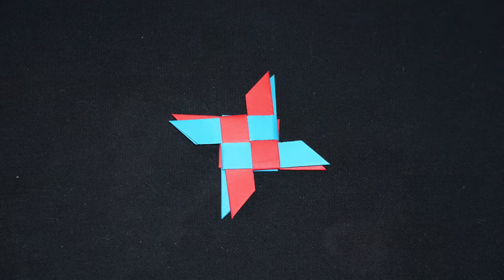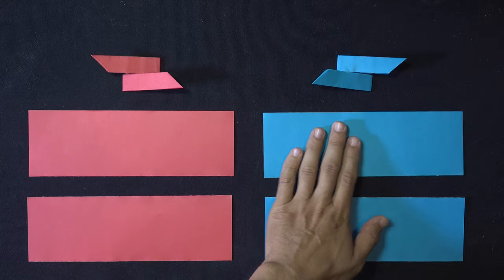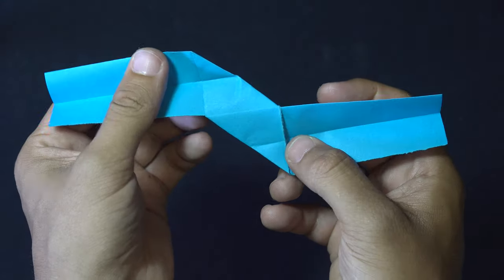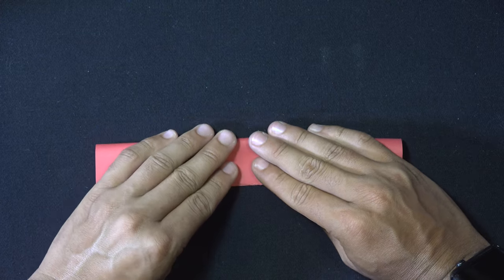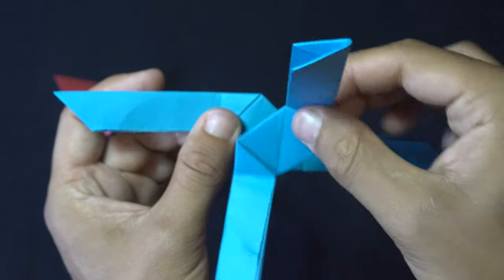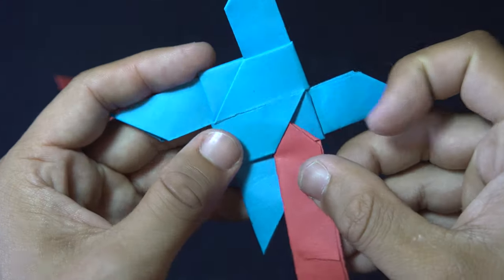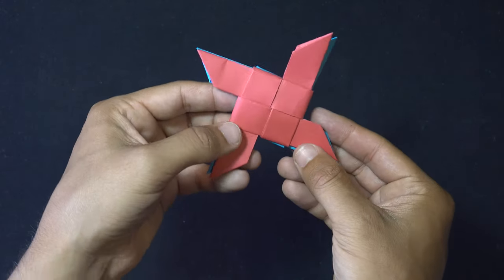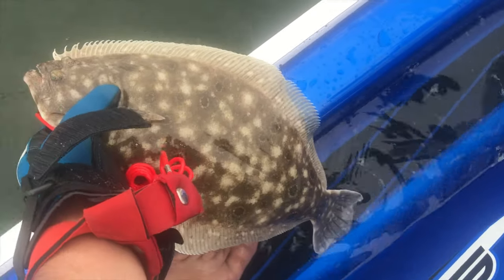The Transforming Double Ninja Star! (Easy and Awesome)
In this video, I'll show you an all NEW Transforming Double Ninja Star.  An Origami Shuriken which twists and transforms from a 4-Pointed Star to an 8-Pointed Star!

It's a new design I came up with thanks to a recommendation from one of my viewers.

It requires we take a single sheet of Printer Paper (I'm using colored 8.5" x 11" Letter Size, but almost any printer sheet should work) and split it into quarters, which we will then make 2 sets of pieces.  One set will create a "Clockwise Locking" Ninja Star, while the other a "Counter-Clockwise Locking" Ninja Star.

Hope you all are enjoying the summer and see you soon!